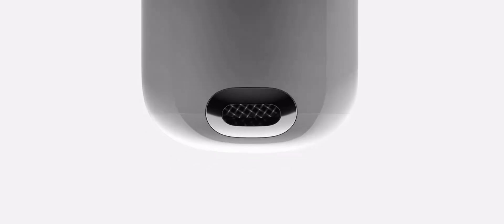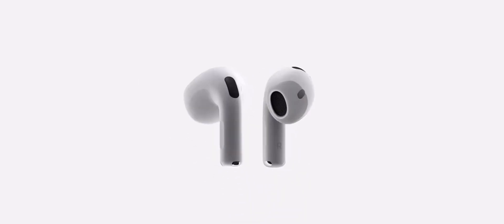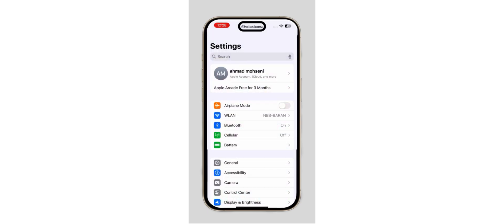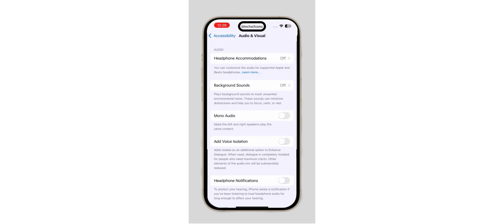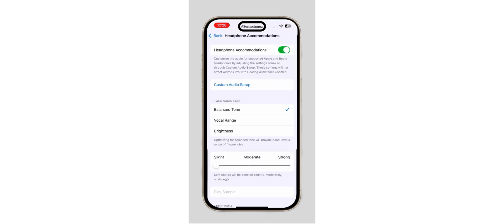How to make AirPods louder? | Why is the sound of my Airpod low? | perfect for iPhone users 2024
In this video, we show you how to easily increase your AirPods’ volume with just a few simple clicks in your iPhone settings! If your AirPods sound too quiet, this quick and easy trick will make a big difference.

Perfect for iPhone users
Quick, simple, and no extra apps needed
A solution for low AirPods volume